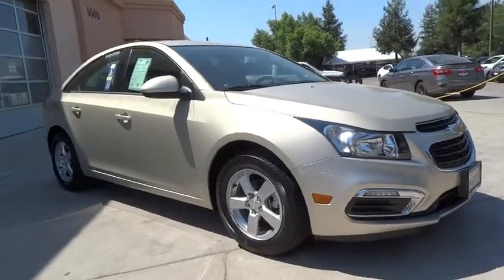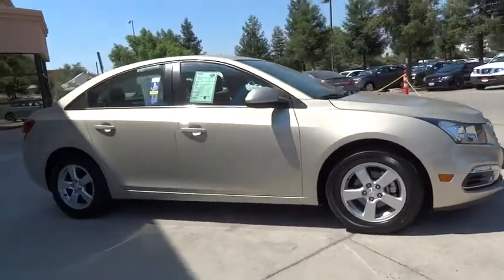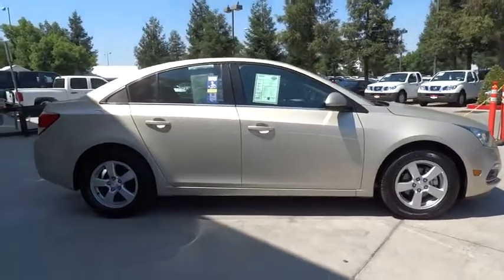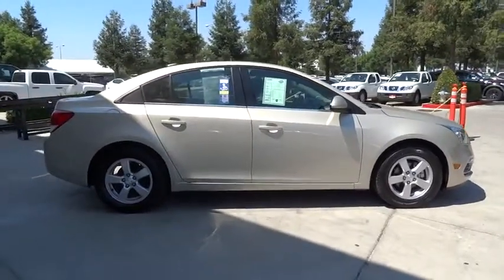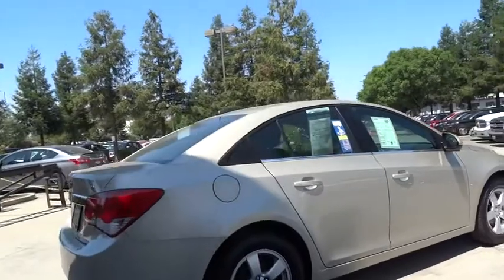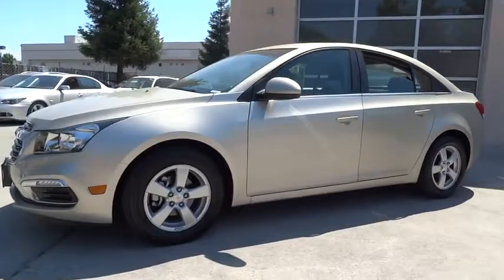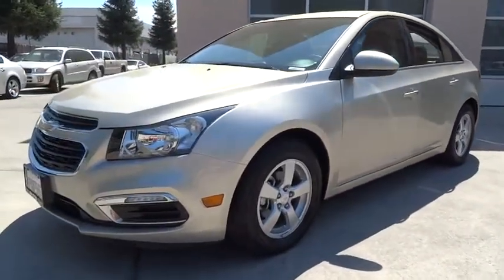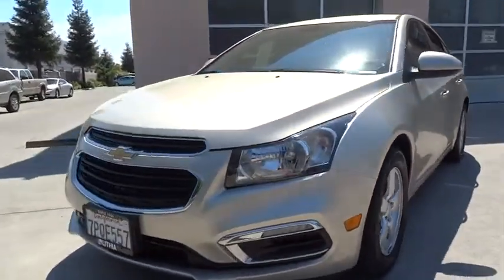2016 CHEVROLET CRUZE LIMITED Fresno, Bakersfield, Modesto, Stockton, Central California G7219869HR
2016 CHEVROLET CRUZE LIMITED
2016 CHEVROLET CRUZE LIMITED 4DR SDN AUTO LT W/1LT - Stock#: G7219869HR - VIN#: 1G1PE5SB2G7219869

5590 N. Blackstone

CARFAX 1-Owner. EPA 38 MPG Hwy/26 MPG City! Aluminum Wheels, ENGINE, ECOTEC TURBO 1.4L VARIABLE VALVE TIMING DOHC 4-CYLINDER SEQUENTIAL MFI, iPod/MP3 Input, Satellite Radio, ENGINE, ECOTEC TURBO 1.4L VARIABLE VA... AUDIO SYSTEM READ MORE!br /br /KEY FEATURES INCLUDEbr /Satellite Radio, iPod/MP3 Input Onboard Communications System, Aluminum Wheels, Keyless Entry, Steering Wheel Controls, Child Safety Locks, Electronic Stability Control, Bucket Seats. br /br /OPTION PACKAGESbr /TRANSMISSION, 6-SPEED AUTOMATIC, ELECTRONICALLY CONTROLLED WITH OVERDRIVE, AUDIO SYSTEM AM/FM stereo with CD player and MP3 playback capability, graphical display, 1LT PREFERRED EQUIPMENT GROUP includes Standard Equipment, ENGINE, ECOTEC TURBO 1.4L VARIABLE VALVE TIMING DOHC 4-CYLINDER SEQUENTIAL MFI (138 hp [103 kW] @ 4900 rpm, 148 lb-ft of torque [199.8 N-m] @ 1850 rpm). Chevrolet LT with Champagne Silver Metallic exterior and Jet Black interior features a 4 Cylinder Engine with 138 HP at 4900 RPM*. br /br /EXPERTS ARE SAYINGbr /Edmunds.com's review says The Cruze Limited's cabin has a classy two-tone color scheme and looks more upscale than many of its competitors.. Great Gas Mileage: 38 MPG Hwy. br /br /BUY WITH CONFIDENCEbr /CARFAX 1-Owner br /br /OUR OFFERINGSbr /Lithia Hyundai of Fresno sells new and used cars, trucks and SUVs near Visalia and Hanford, California. We offer financing options and incentives for all Central California Hyundai customers. Conveniently accessible from the Golden State and Yosemite Freeways, we are located at 5590 N. Blackstone in Fresno. Less than thirty minutes from Hanford and Visalia, our sales department is open seven days a week to serve you. Fuel economy calculations based on original manufacturer data for trim engine configuration. Please confirm the accuracy of the included equipment by calling us prior to purchase. br / Some of our Pre-Owned vehicles may be subject to unrepaired safety recalls. Check for a vehicle's unrepaired recalls by VIN at